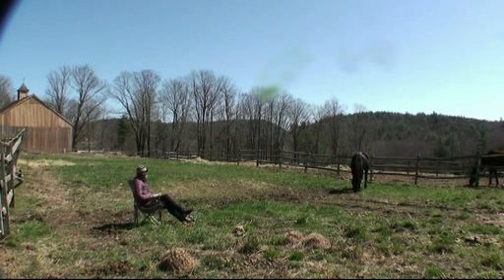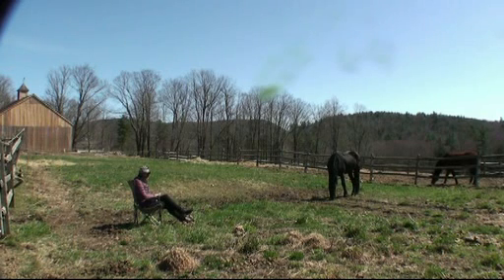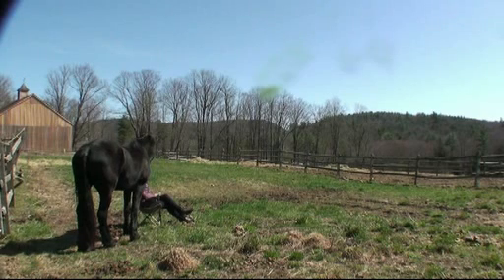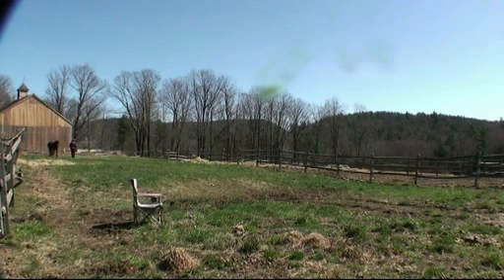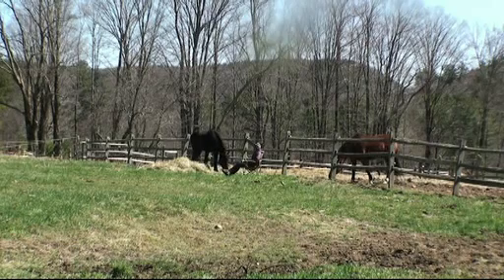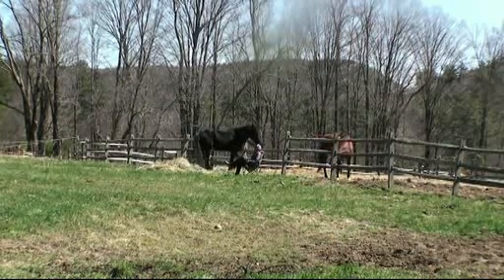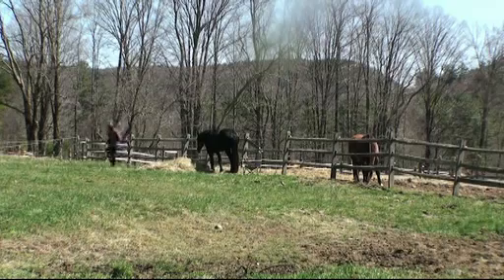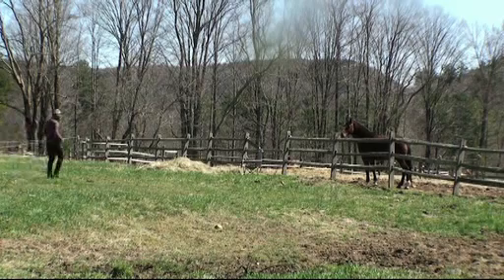FDH Vlog: Starting a young horse part 1 (natural horsemanship)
This series will show starting a young Friesian colt in his training from Liberty to Line to Mounted. Liberty phase inspired by the Carolyn Resnick's Waterhole rituals. Follow along in my new classroom at this